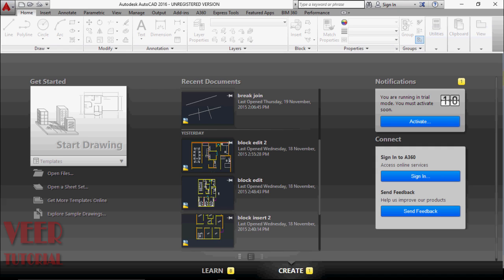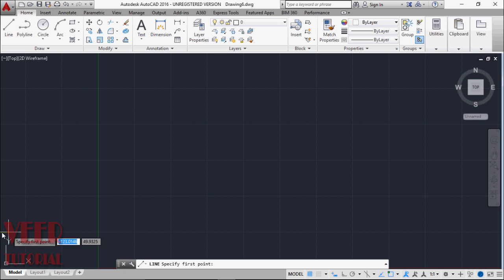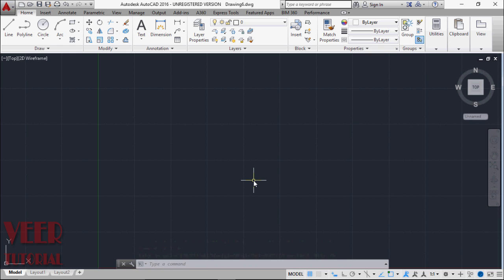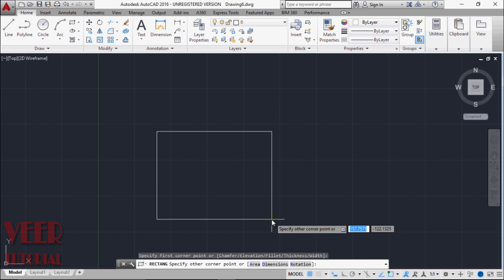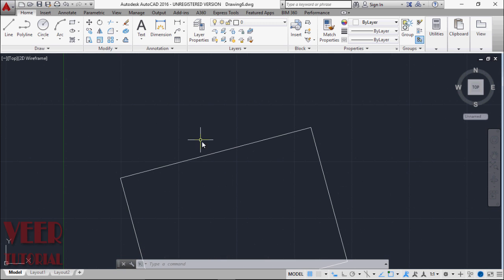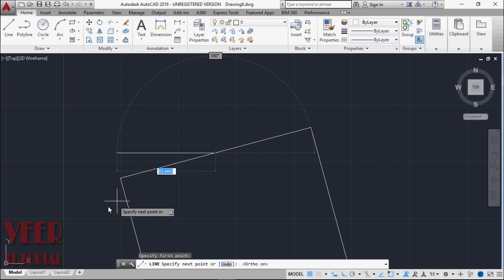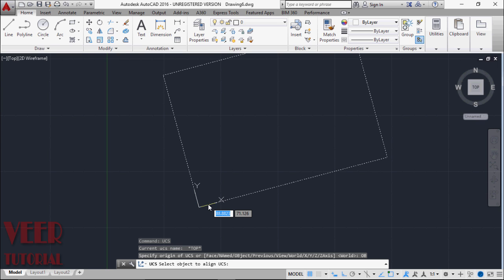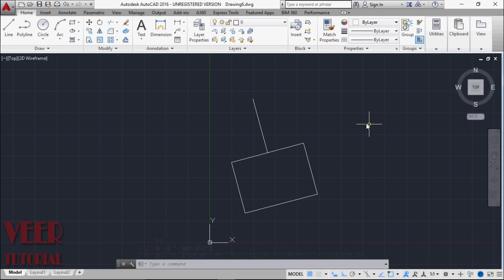UCS in AutoCAD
Learn UCS in AutoCAD